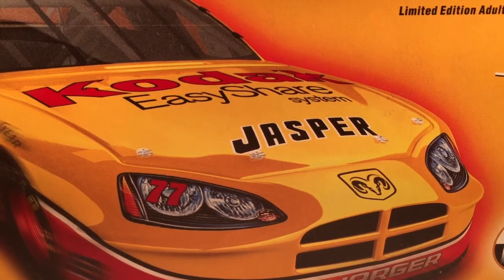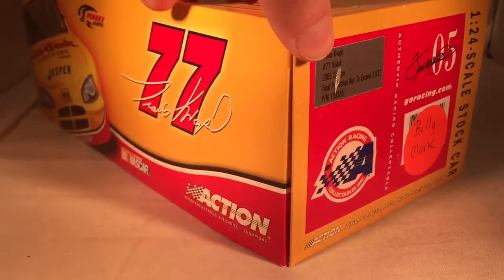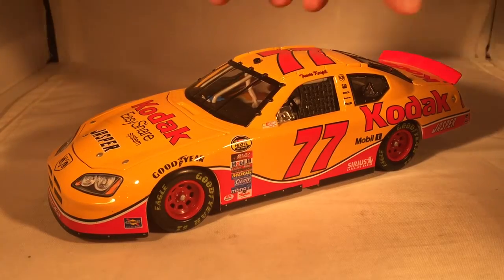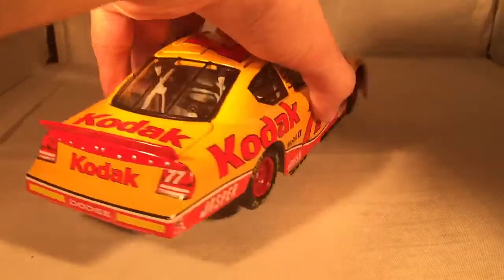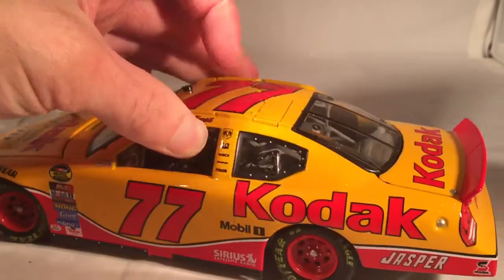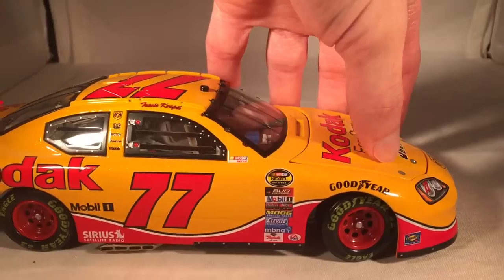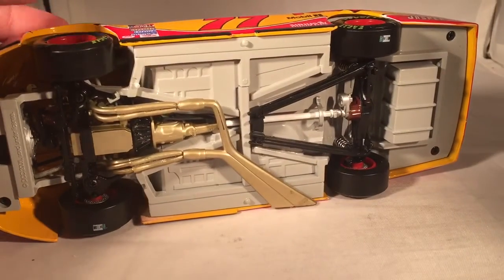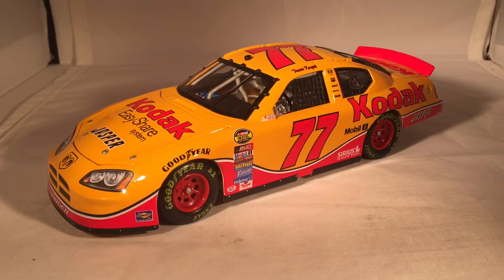Review: 2005 Travis Kvapil #77 Kodak Dodge 1/24 NASCAR